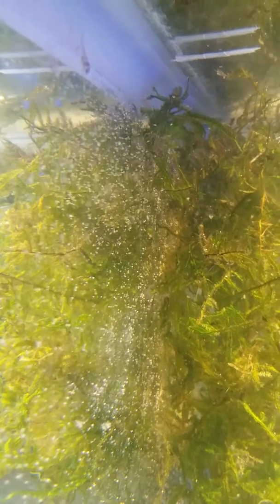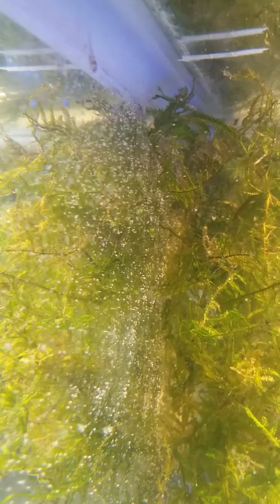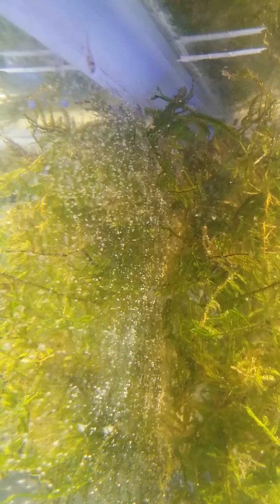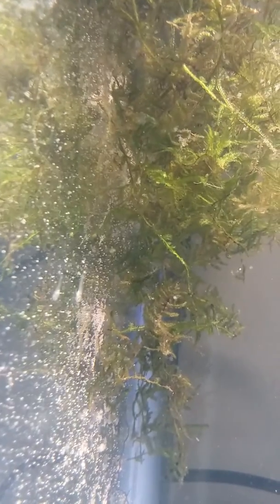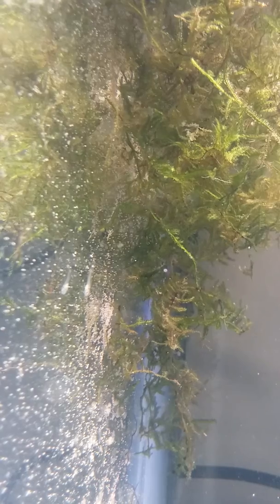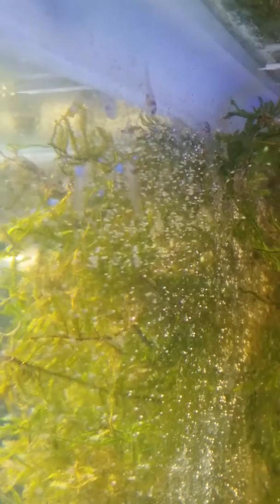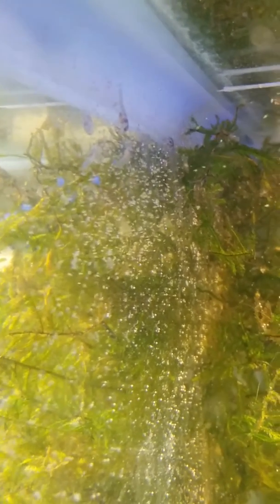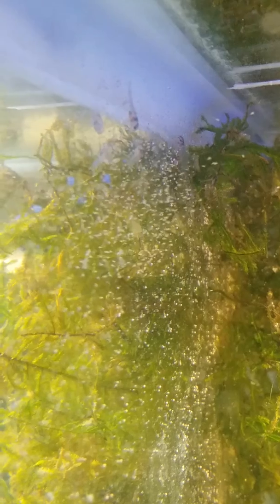Baby Coradoras First Real Meal of fresh hatched brine Shrimp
After taking 17 hours the Brine Shrimp finally hatched. And Our Baby Coradoras have finally had their first real Meal.
I have been concerned for 4 of the babies today. They were looking a bit sickly and their bellies were still empty. Most of the other babies had started to eat finally crushed shrimp pellet and had visible food in the tummies.  but, these 4 did not.
Now 2 of them have eaten a bit of shrimp and seem to be doing better. But the other 2 are still not as active or feeding yet.  I will keep my eyes  on them and hopefully they will all make it.

For now Fingers Crossed and  have Fun.